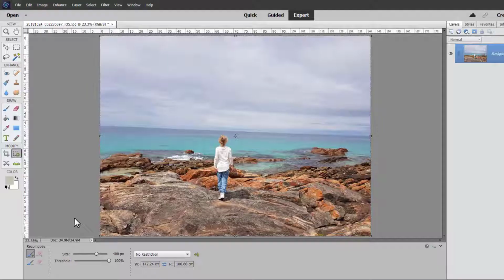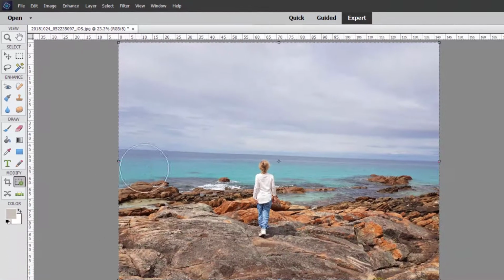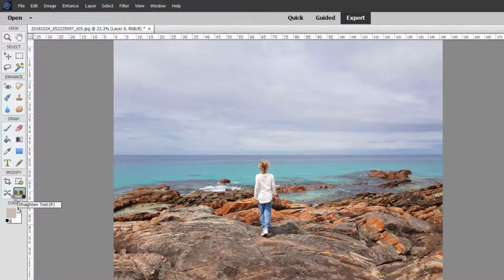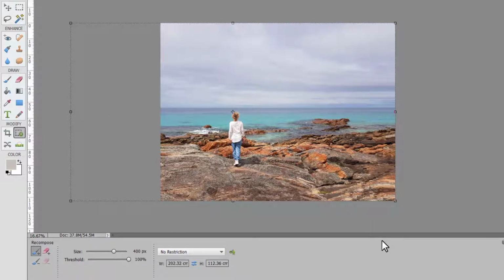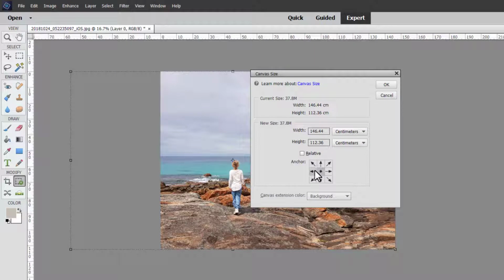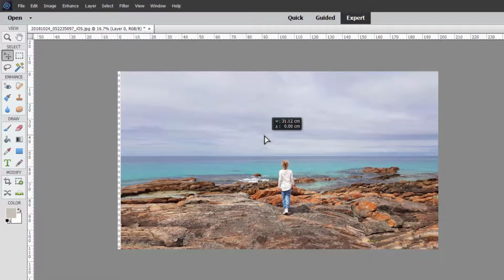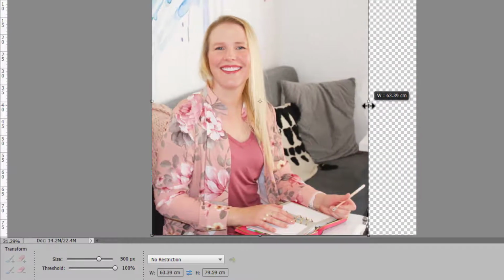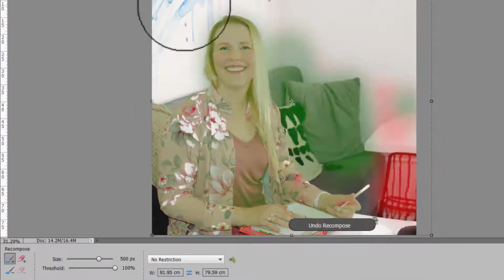ABCs of PSE: W is for Recompose (Photoshop Elements 2021)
Today we learn more about the Recompose tool under the Modify Section of the Photoshop Elements 2021 toolbox. The Recompose tool allows you to resize the proportions of your image without distorting specific object in the image. Clear as mud? Watch my video to see it in action!

0:00 Recomposed tool
0:30 Straighten image LINK
1:00 Protect paret of the image
1:20 Resize Image
2:20 Tool options
3:00 Skin tone selector

Want to learn more about Photoshop Elements?
My introductory class Photo Editing for Absolute Beginners is on sale!

Next Up
On Friday we have a video about the color palette, keep an eye out for it!

Melissa